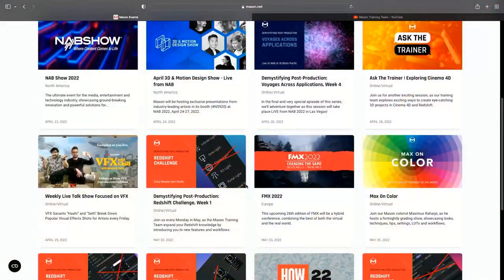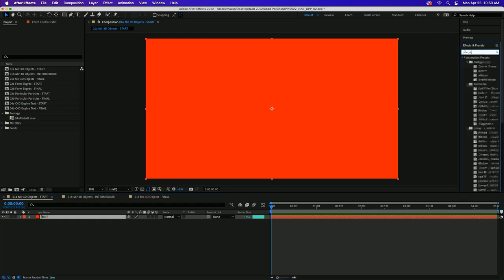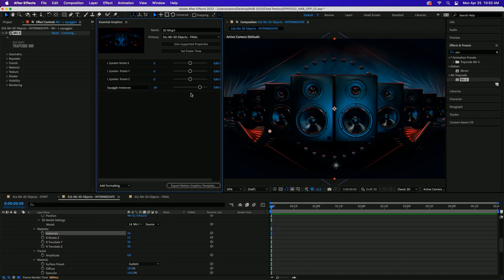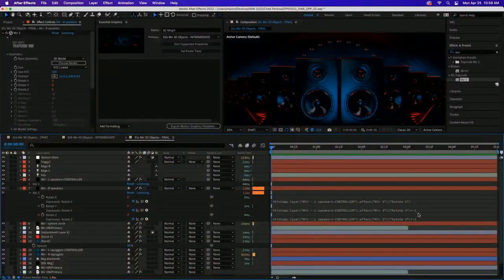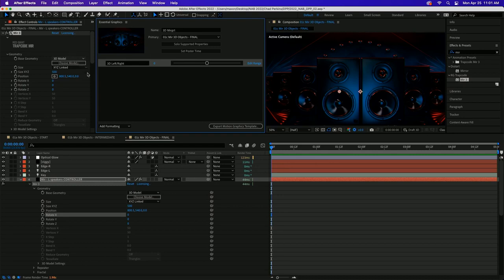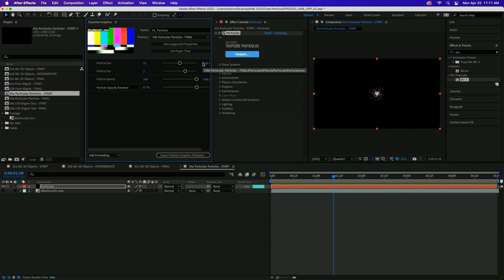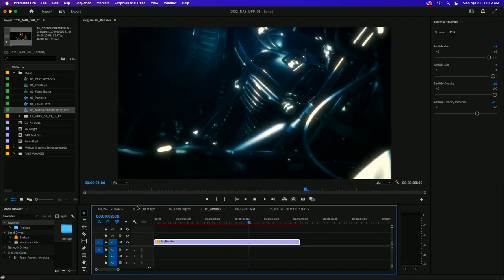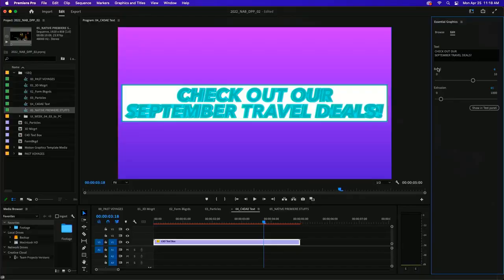Voyages Across Applications: Cineware in After Effects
Demystifying Post Production: Voyages Across Applications (Part 4)

Join Maxon Trainers Chad Perkins, Elly Wade and Lionel Vicidomini every Monday in April, as they Travel The World, exploring how to move content and data in and out of multiple Maxon tools and applications.

Week 4 – Cineware in After Effects
In the final and very special episode of this series, we'll adventure together as this session will take place LIVE from NAB 2022 in Las Vegas! Chad will look at a plethora of ways to bring everything together using the wide collection of Red Giant tools as a Premiere Pro editor. We'll look at adapting presets, using MOGRTs with Trapcode tools to control particle systems from right from within in Premiere Pro, and explore a host of powerful Red Giant tools for motion graphics and visual effects that are native to Premiere Pro. Vacation: all we ever wanted!